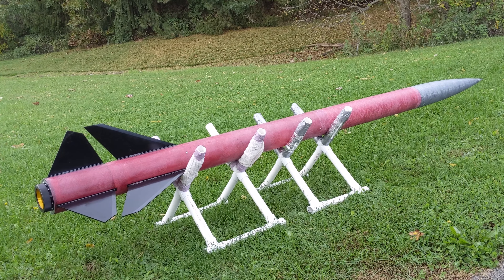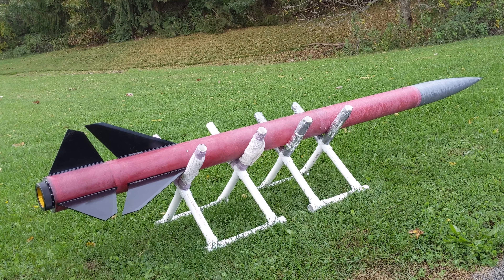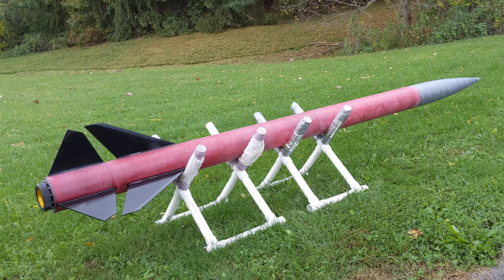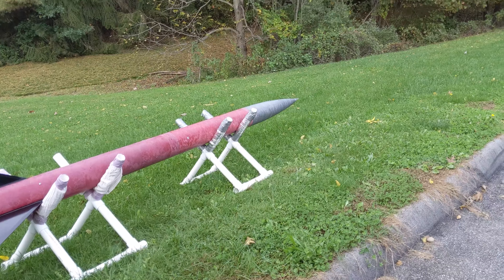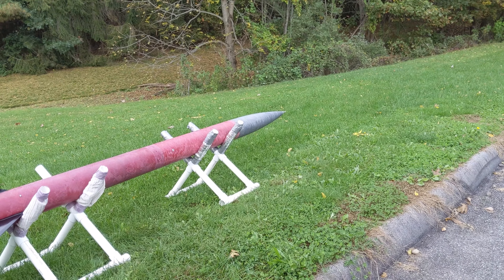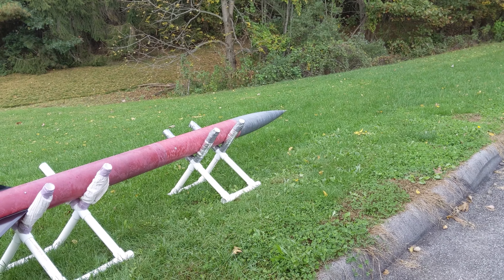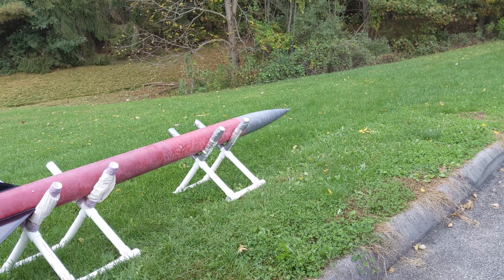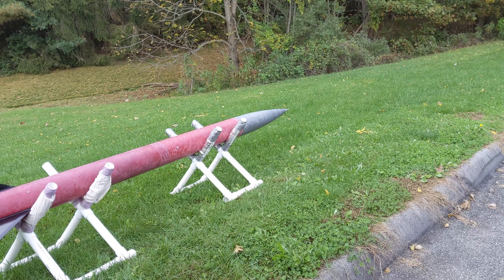6in DS Ground Test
Ground test of drogue and main deployment charges on a 6" Wildman Darkstar Ultimate